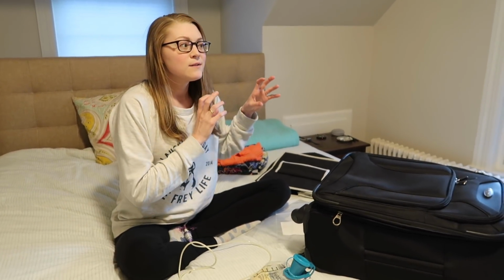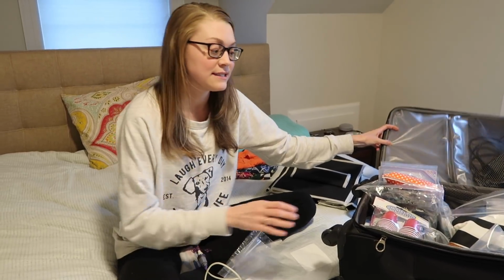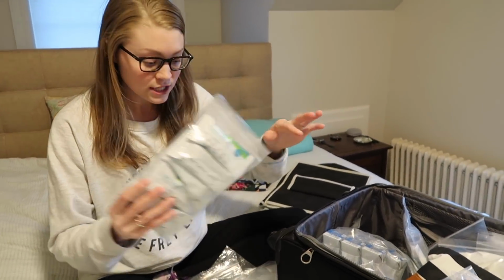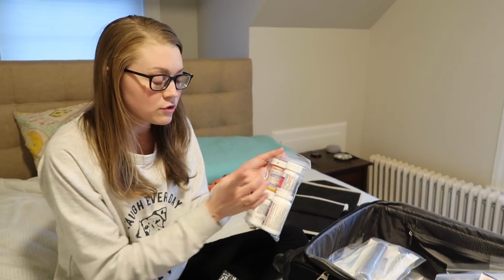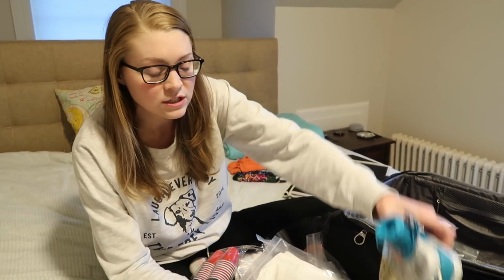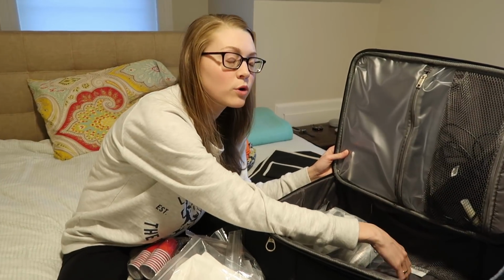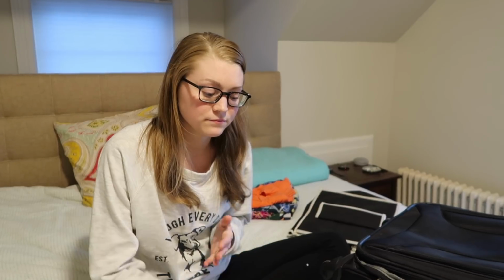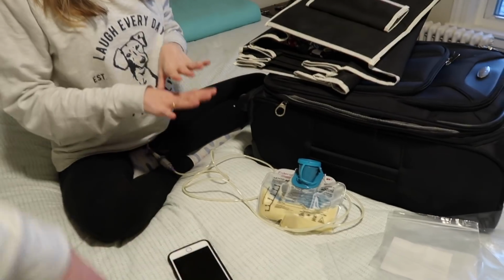PACKING MEDICAL SUPPLIES FOR AN AIRPLANE TRIP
Here are some tips for packing & flying with medical devices!

→ We post new vlogs everyday showing daily life with Cystic Fibrosis!

OUR CAMERAS
Canon G9X
Canon 70D
Mavic Pro Drone